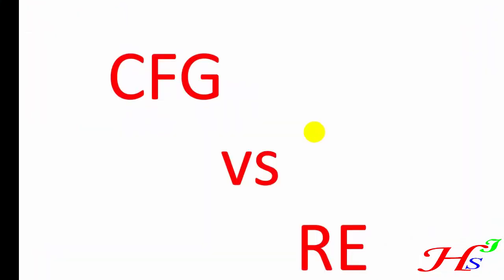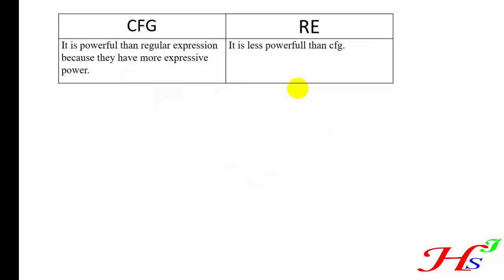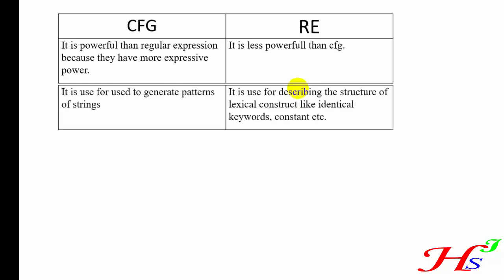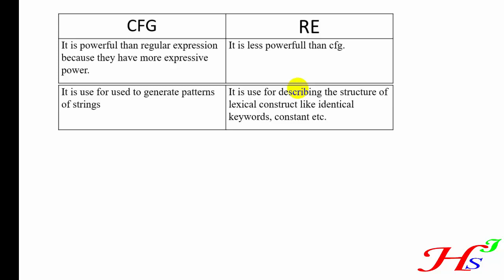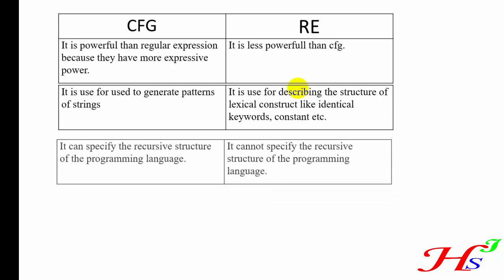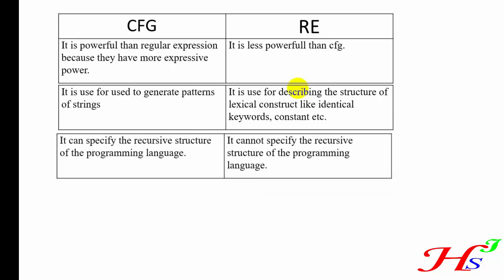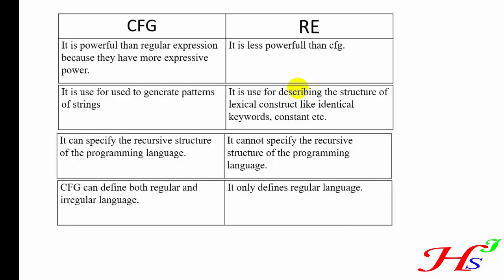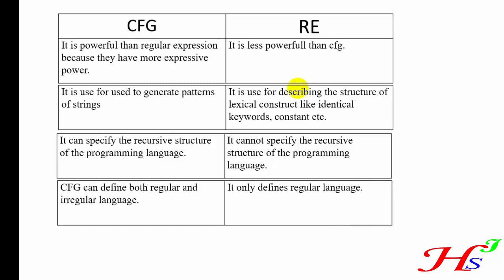what is difference between context free grammar and regular expression | CFG vs RE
Here in this video we are going to discuss about difference between context free grammar and regular expression i.e. CFG vs RE.